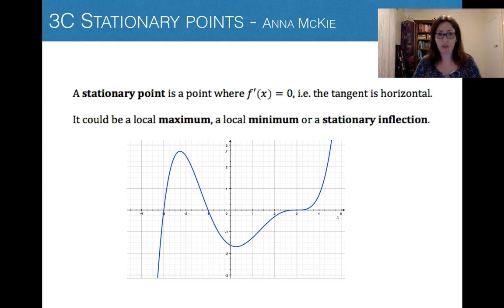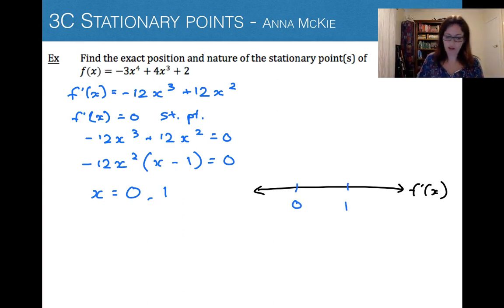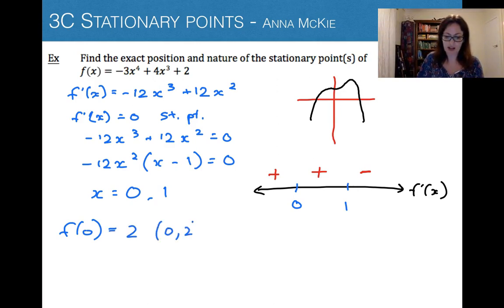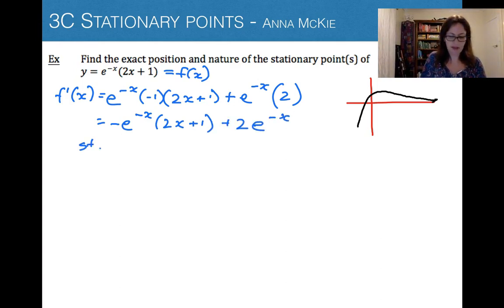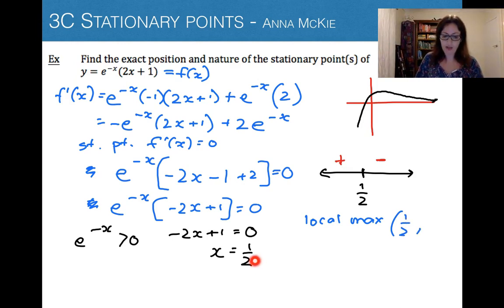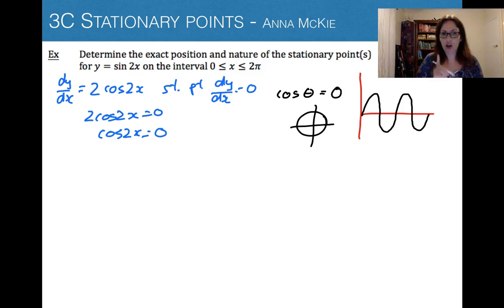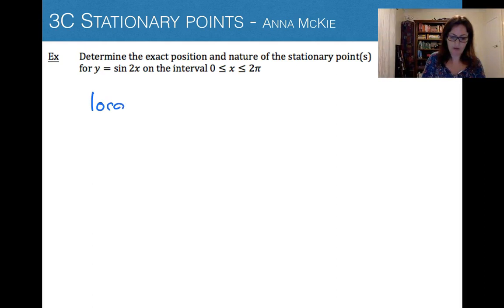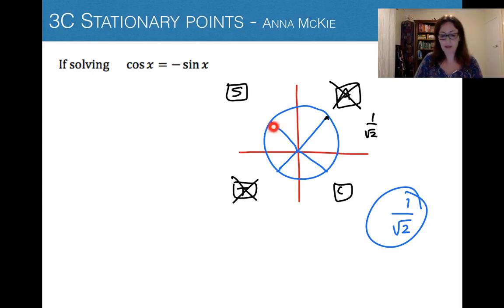3C Stationary points